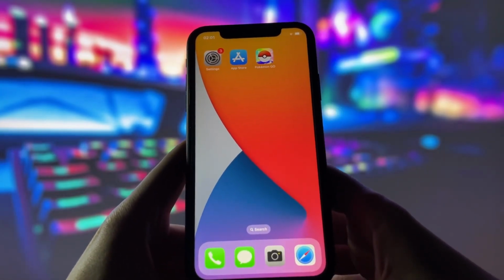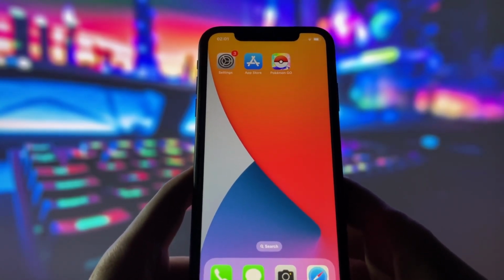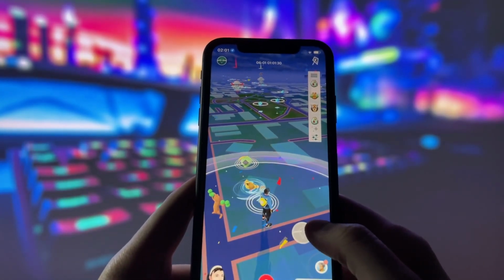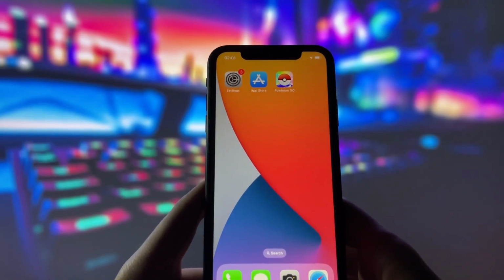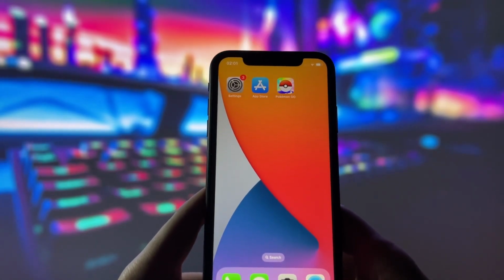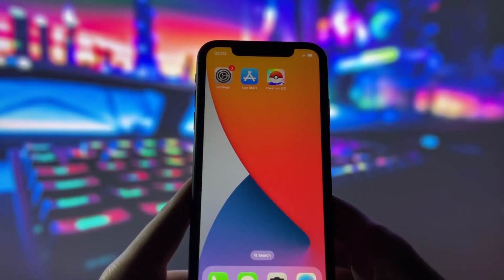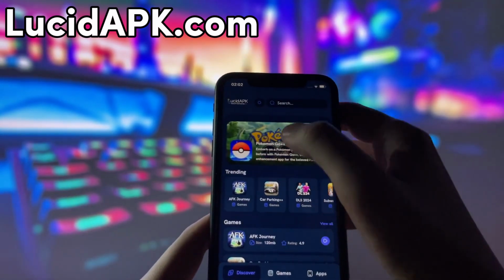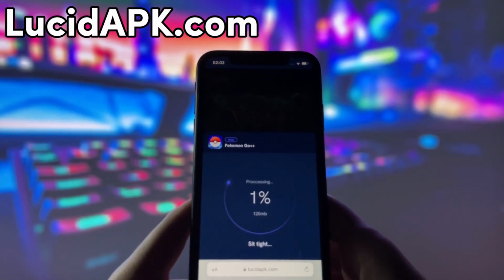How to Get Pokemon Go Spoofer on Android and iOS - Check Out This Pokemon Go HACK!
Learn how to get the ultimate Pokemon Go spoofer on your iOS or Android device with this easy hack! The tutorial runs you through the downloading and installation processes, after which you can easily change locations, move around using a joystick, and access many other features.

Follow these detailed instructions to set up safely and securely, taking your Pokemon Go experience to the next level without any risk to your account. Whether you're trying to catch ultra-rare Pokemon or simply exploring other regions, this mod has you covered.

Thanks a lot for watching, and good luck with that fully boosted Pokémon Go gaming experience using this fantastic spoofer!